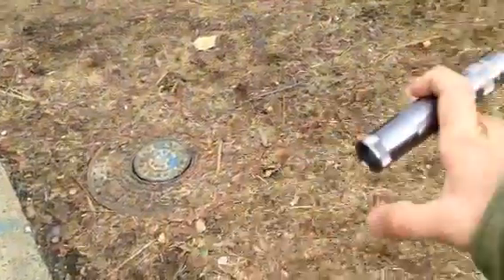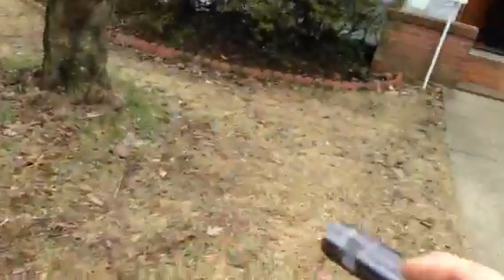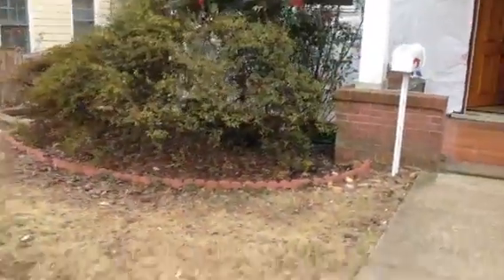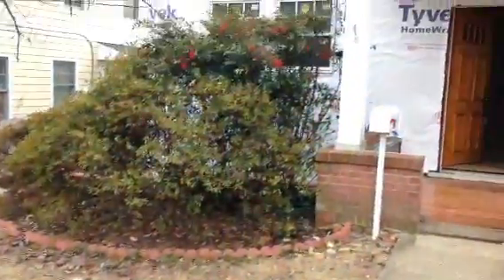Alex project 2 10 14